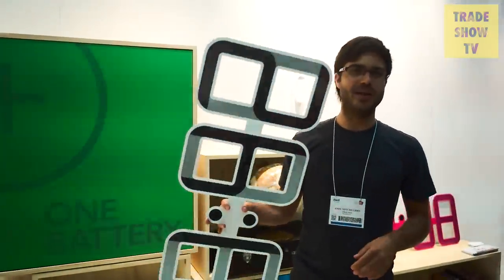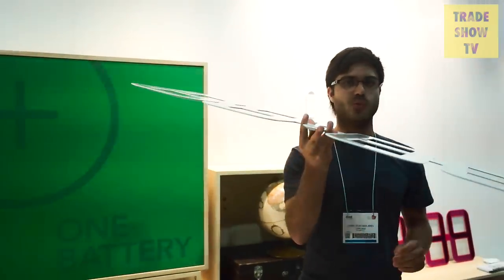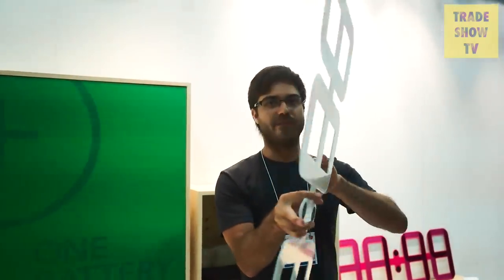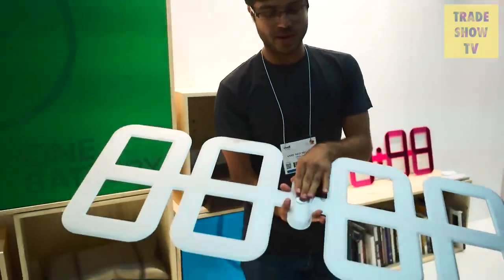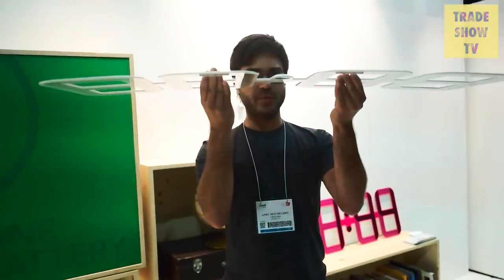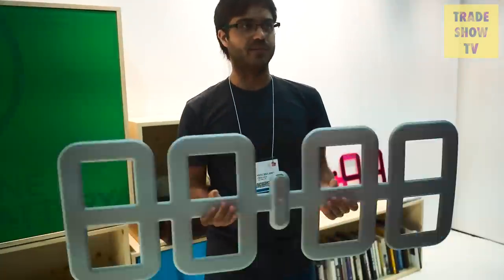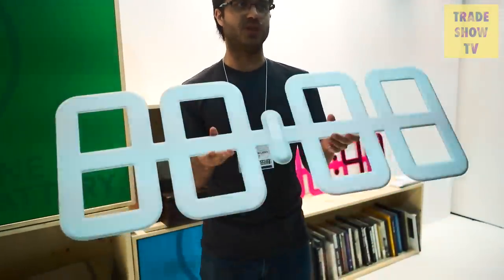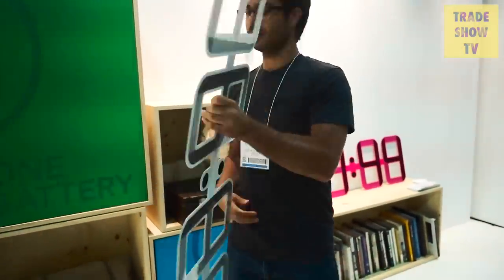Clock One @ Dwell on design 2014 Clock One @ Dwell on design 2014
We saw this creative, ultra-thin clock at Dwell on design last weekend. Check out the video to see how cool it is.